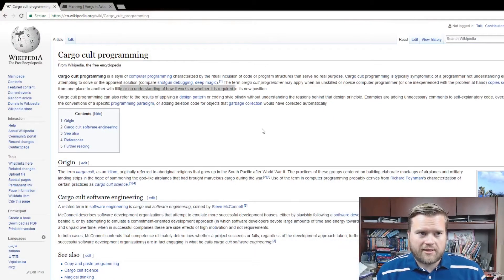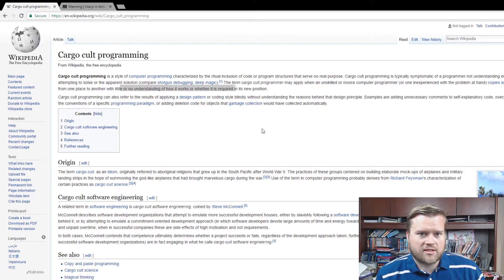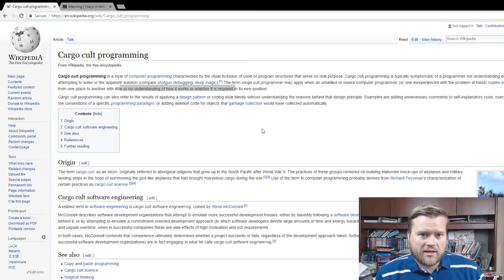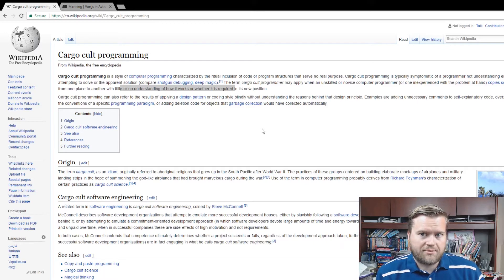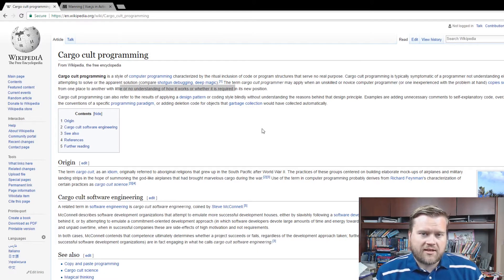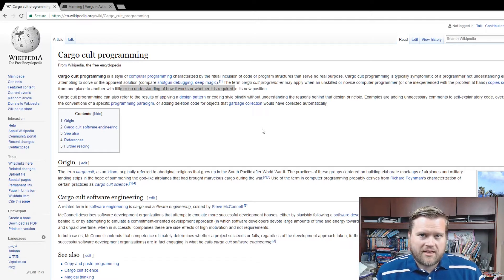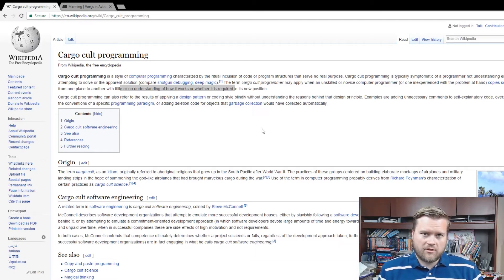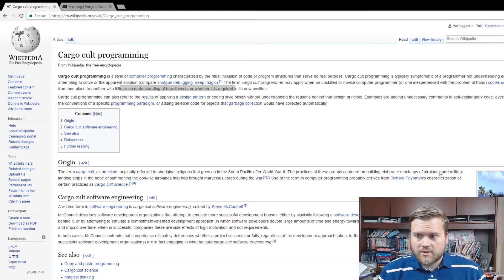Should You Copy And Paste Code As A Web Dev?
When should you copy and paste code? When is acceptable to take someone else code, and how does it relate to learning? Does copying code make you a better or worse programmer?

Want to get a discount on my book!

Course I took to learn web development!

My favorite courses on Udemy!